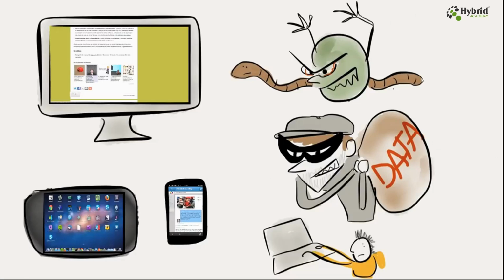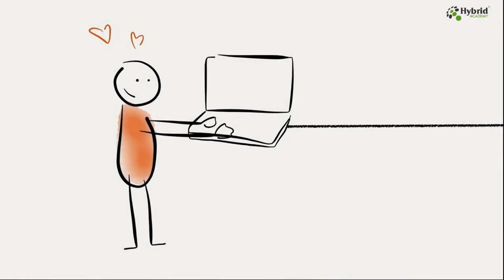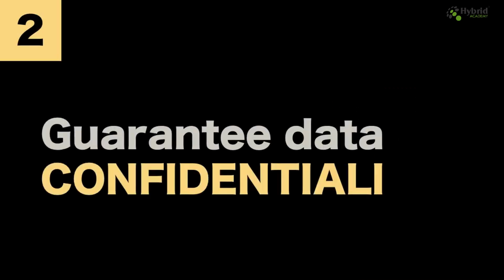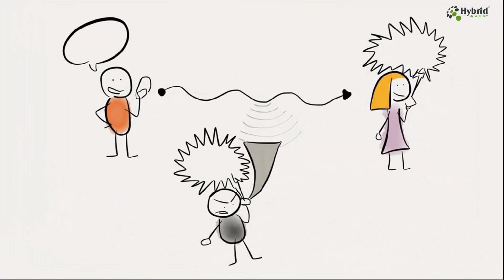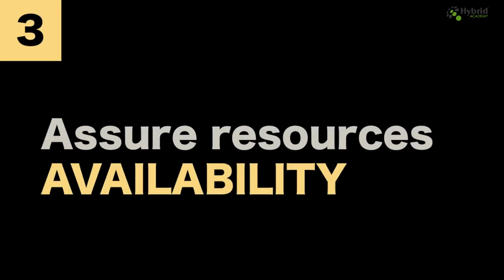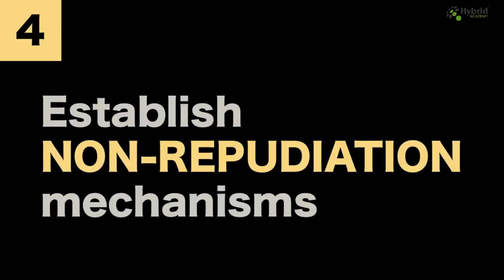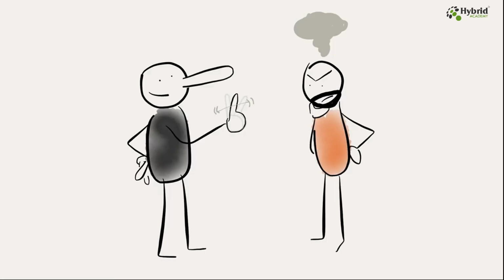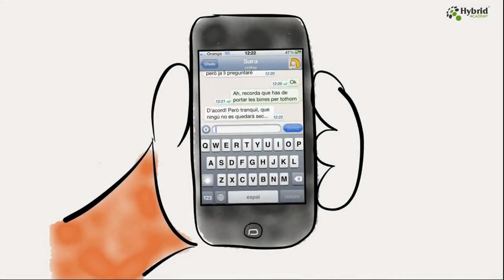Computer Security Basic Principles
Here's a video to explain the Basic Principles of Computer Security.

-- VIDEO TIMELINE --

⏰ 00:00 Basic Principles of Computer Security
⏰ 00:56 Protect the information Integrity
⏰ 03:10 Guarantee Data Integrity
⏰ 05:00 Assure Resources Availability
⏰ 06:40 Establish Non-Repudiation Mechanisms
⏰ 09:10 Summary

-- VIDEO TOPICS --

-- HASHTAGS --